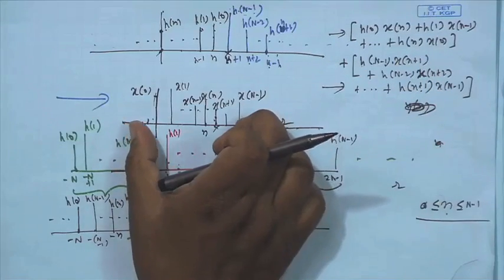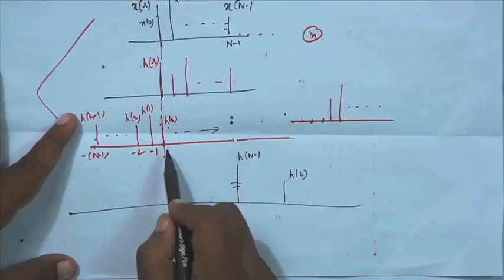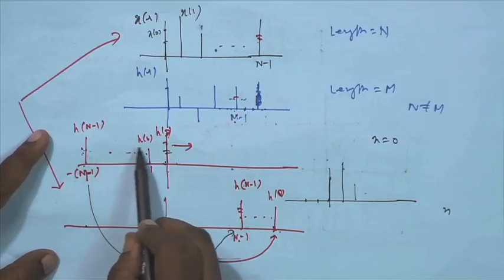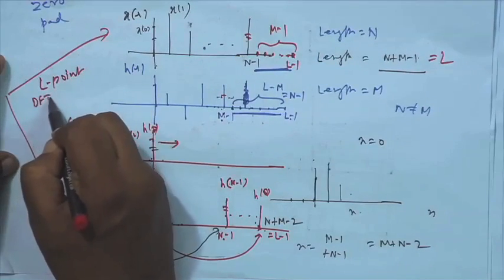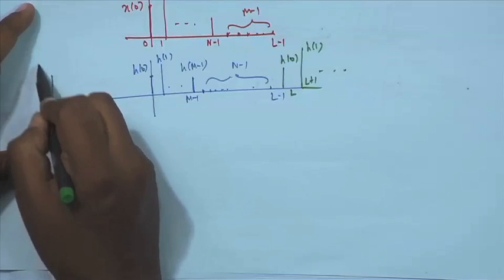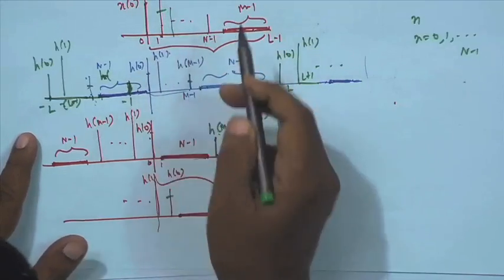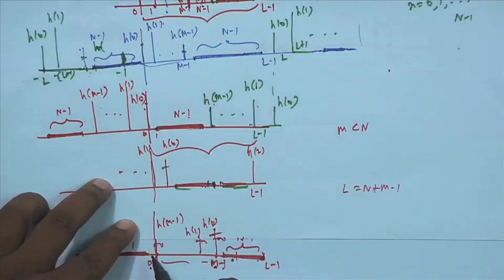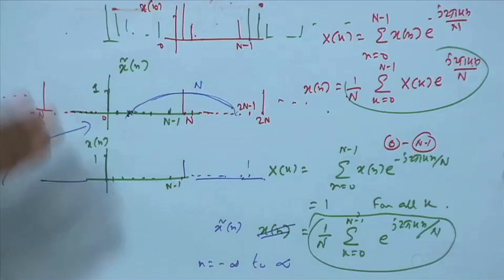Zero Padding and Linear convolution Via DFT